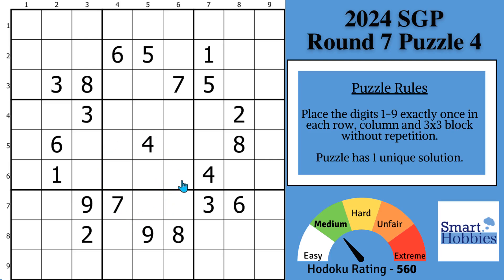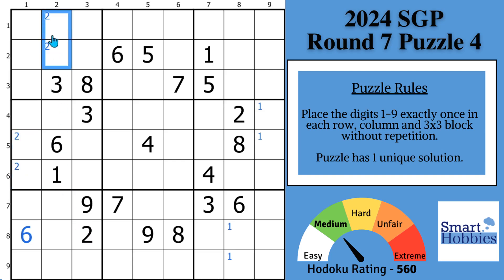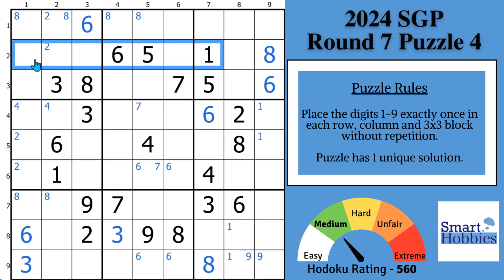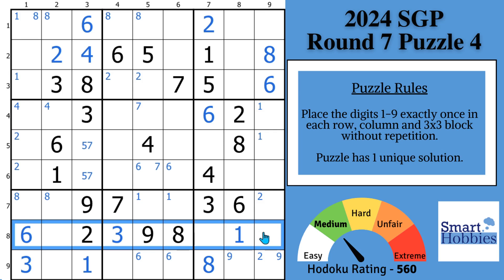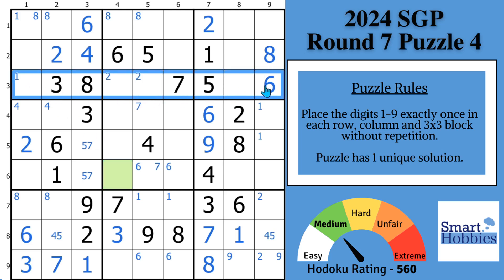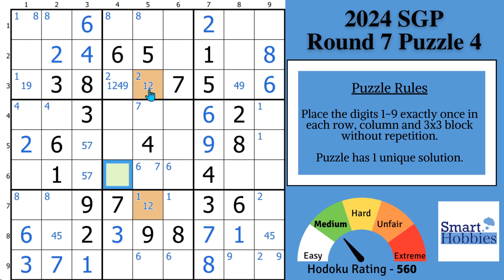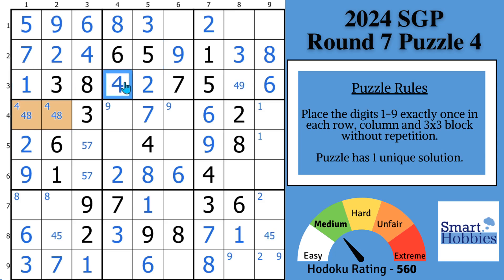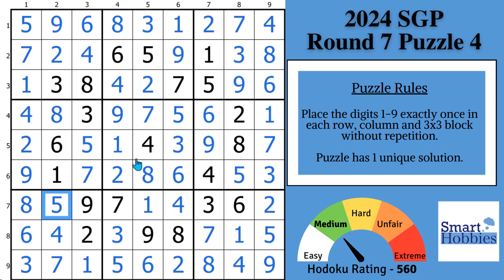MOST Sudoku Solvers Overlook This Strategy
In MOST Sudoku Solvers Overlook This Strategy by Smart Hobbies, I will show you the easily overlooked Sudoku strategy you need to solve the Classic Sudoku Round 7 Puzzle 4 of 2024 Sudoku Grand Prix.  This Sudoku strategy is easily overlooked because it appears in more than 1 Sudoku house. I show you how to play Sudoku better and how to solve Sudoku faster. I solve this puzzle logically and explain all the expert Sudoku tricks, Sudoku techniques, and Sudoku strategies as I apply them to the Sudoku game.

India hosted Round 7 of the 2024 Sudoku Grand Prix. Puzzle authors were:
Akash Doulani
Arun Iyer
Ashish Kumar
Hemant Malani
Prasanna Seshadri

Strategies demonstrated in this video:

Hidden Single
Naked Single
Full House
Pointing Pair
Naked Pair
Hidden Pair
Naked Triple

Timestamps
0:00 Intro
00:20 It’s Solving Time
00:40 Puzzle Story
04:18 Solving Tip
06:00 Finding Naked Pairs and Singles
08:30 Setting Up Overlooked Strategy
10:54 Solving The Green Cell
12:00 Solving Block 1 Triple
14:31 Cleaning Up Snyder Marks